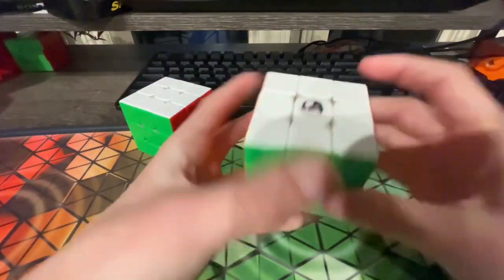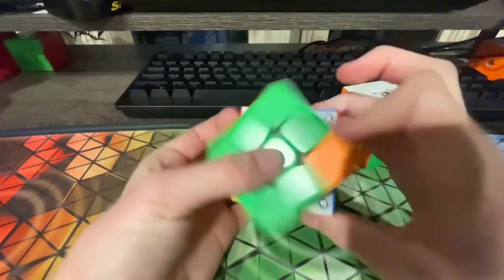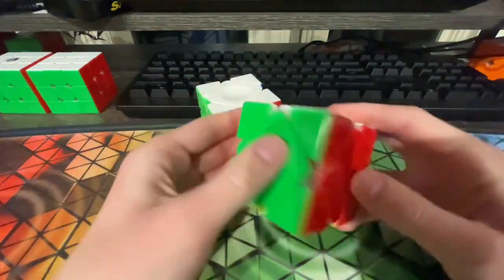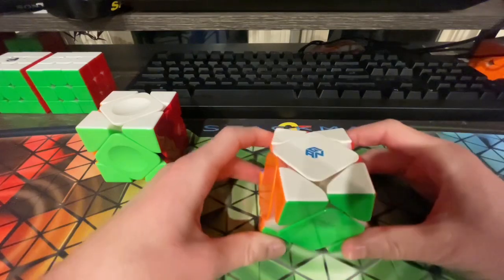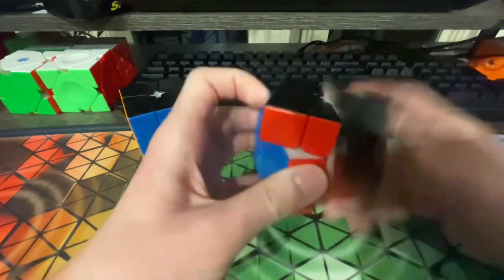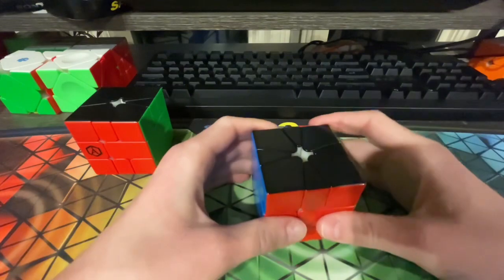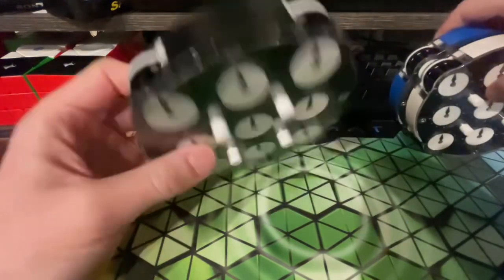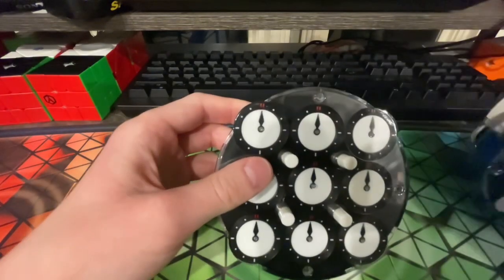My Mains and Goals for Naperville Winter B 2022!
Whoever can be the first to correctly guess the drum intro I played for the beginning of the video will get their comment pinned.